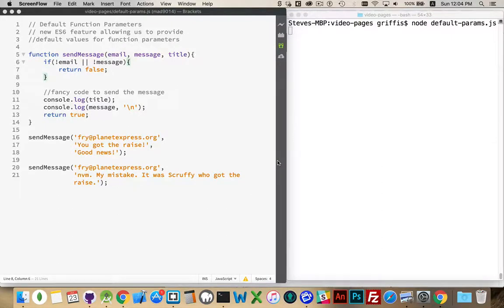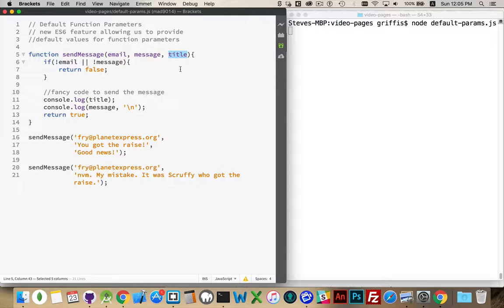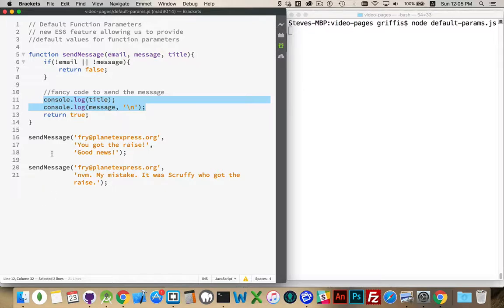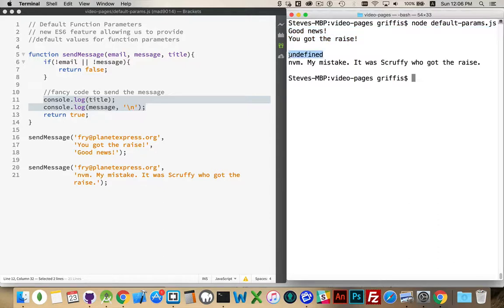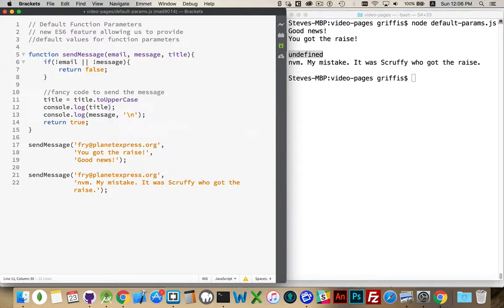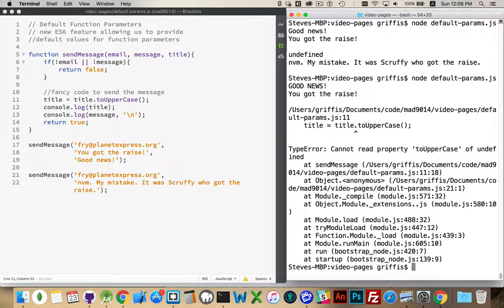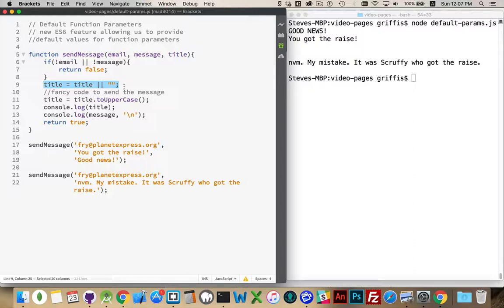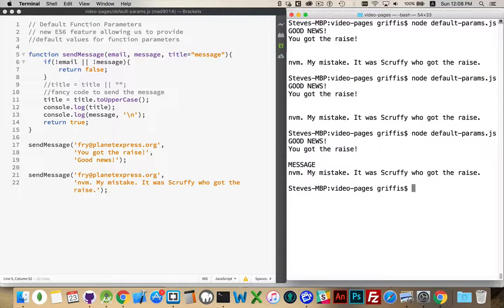JavaScript Function Default Parameters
New in the ES6 version of JavaScript are default function parameter values. This is something that has existed in other programming languages for quite a while but is new to JavaScript.
We can now create optional parameters for function arguments. We always had the ability to declare a long list of parameters in a function declaration and the function would run even when those parameters were not provided in the call to the function. The downside was that all the unprovided parameters had a value of undefined.
Now we can provide a default value for any parameter, which means that we truly have optional parameters for functions.

REMEMBER: always put your optional values at the end of your list. JavaScript won't know if you meant to skip over a value. The default values should be last and the required values should come first.